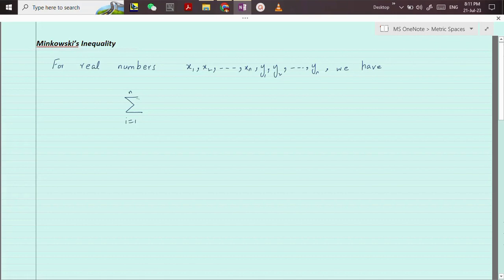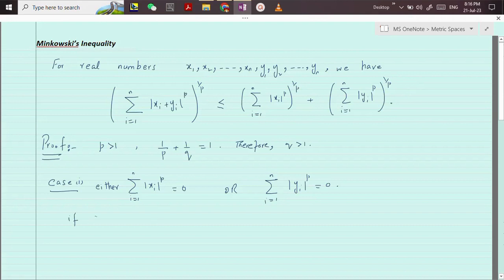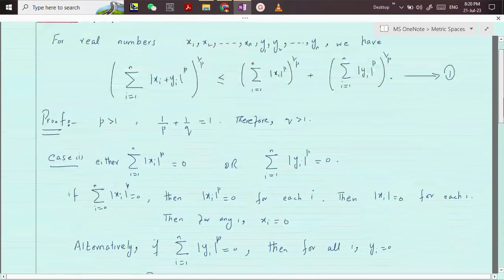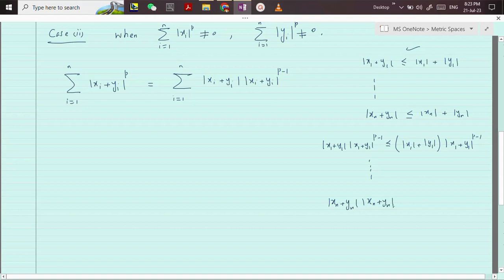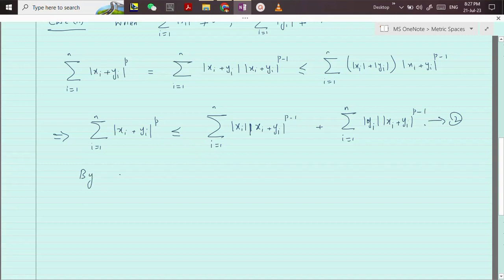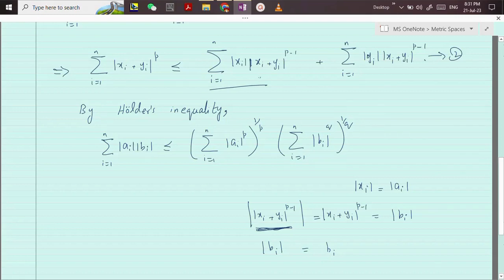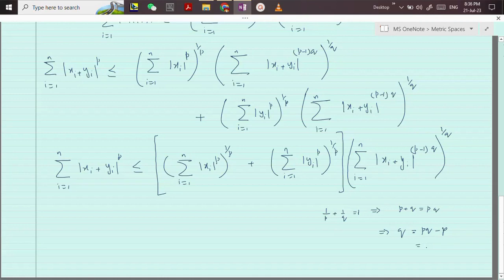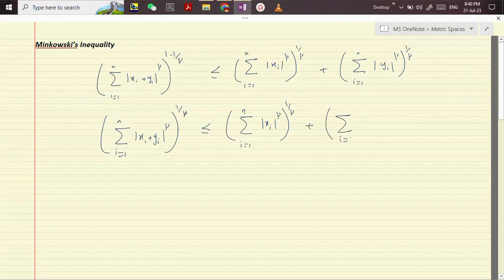Minkowski’s Inequality for Finite Sum || Theory of Metric Spaces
In this video, the proof of Minkowski’s inequality for the case of finite sum is furnished.

Recommended books for more elucidation regarding the theory of metric spaces:
1. S. Shirali and H. L. Vasudeva. Metric Spaces.
2. D. Gopal, A. Deshmukh, A. S. Ranadive and S. Yadav. An Introduction to Metric Spaces.
3. M. O' Searcoid. Metric spaces.